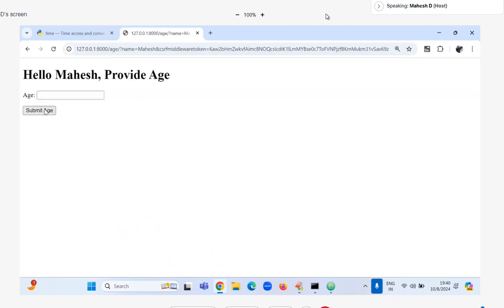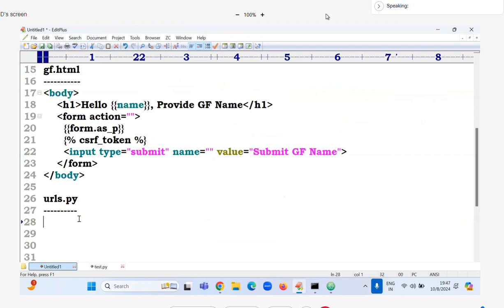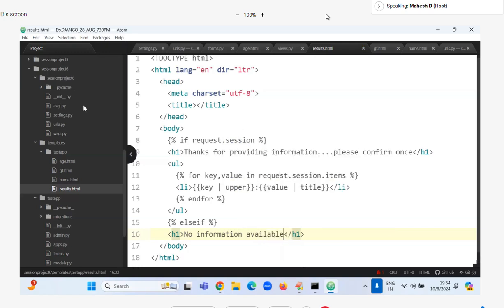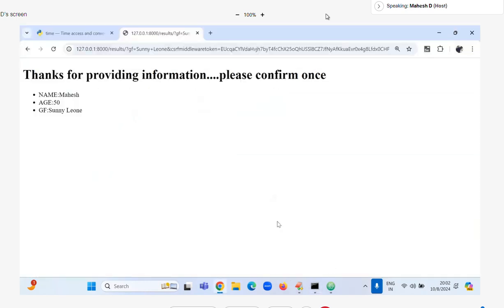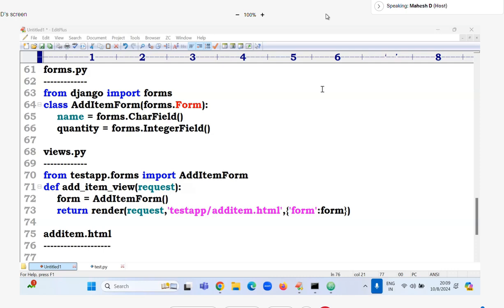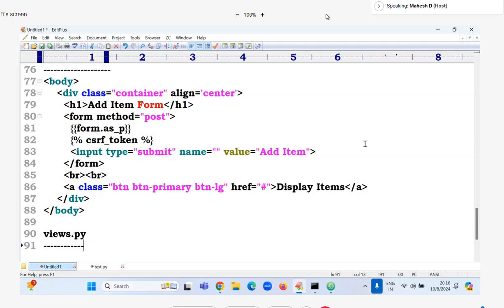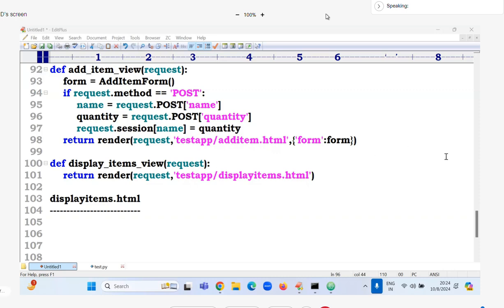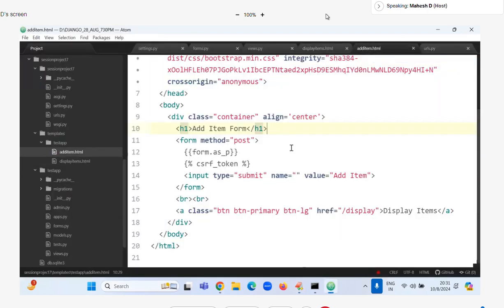DJANGO 7PM 2024 OCT 08 SRC REC 06